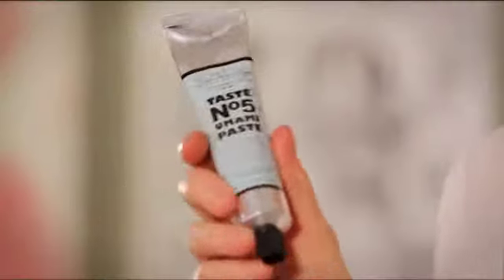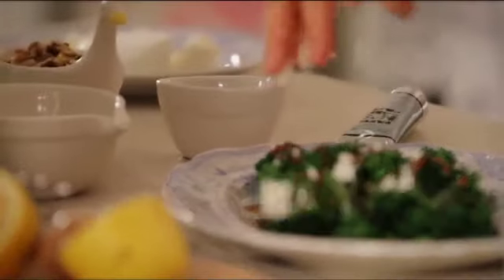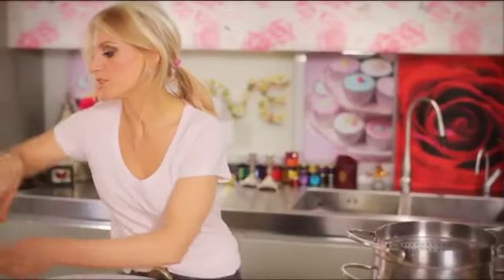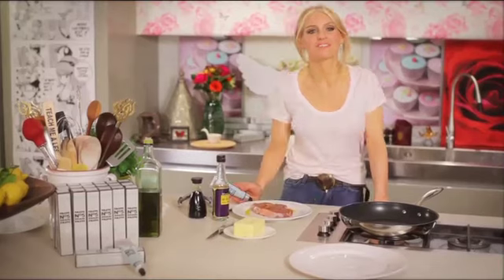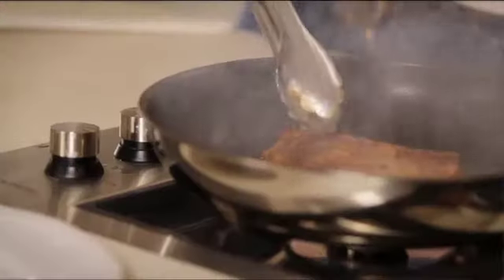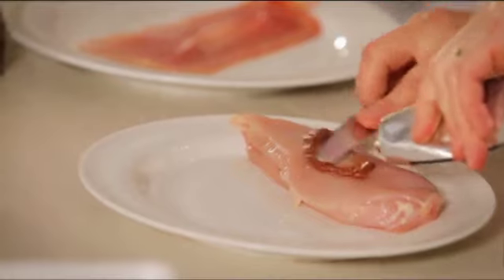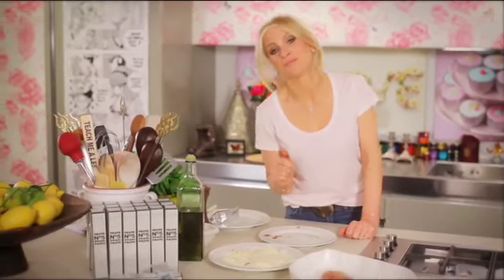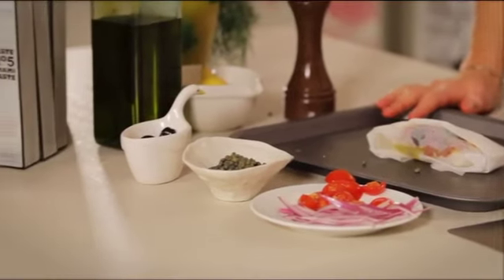Taste Nº 5 Umami Paste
Chef Laura Santtini dishes on Taste Nº5 Umami Paste, the flavour bomb secret that's flying off shelves.